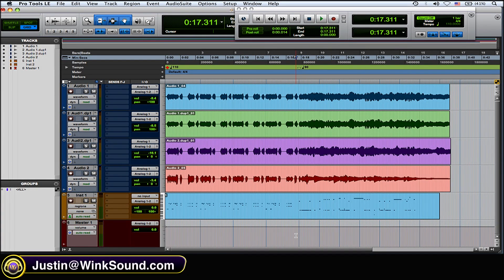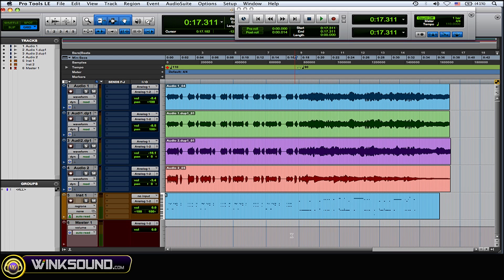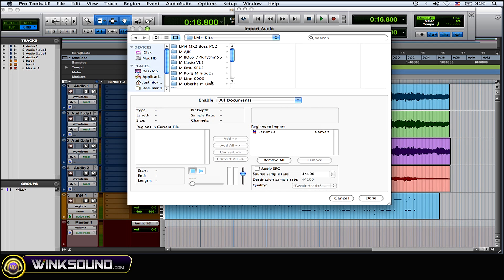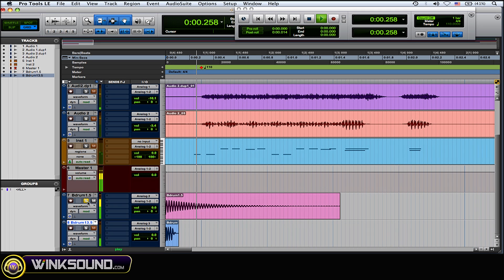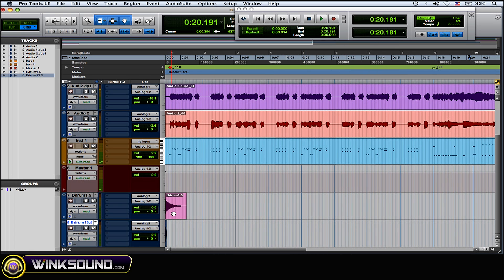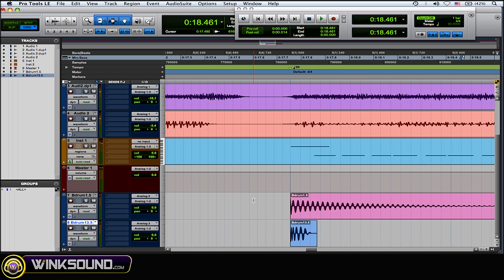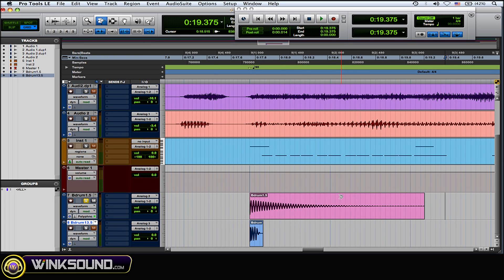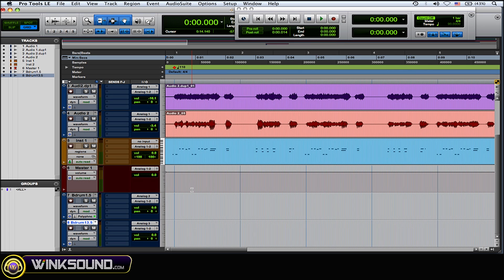Pro Tools: How To Create a Bass Drop | WinkSound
Learn how to create a bass drop to add more impact to your mixes within Pro Tools 8. This arrangement is often used as transitions into the chorus or strongest part of the composition.